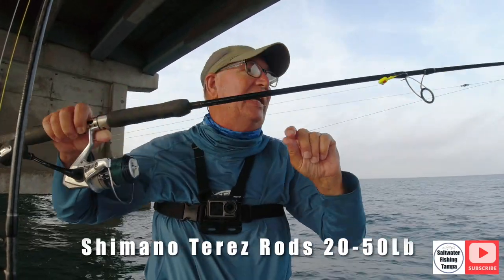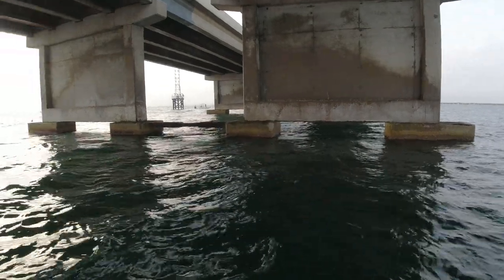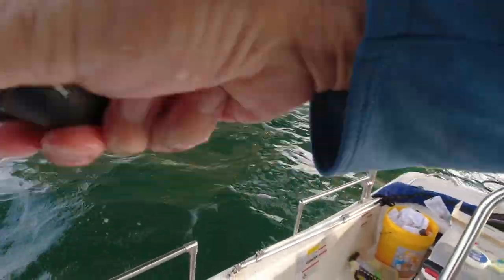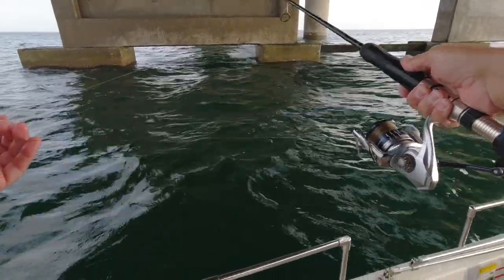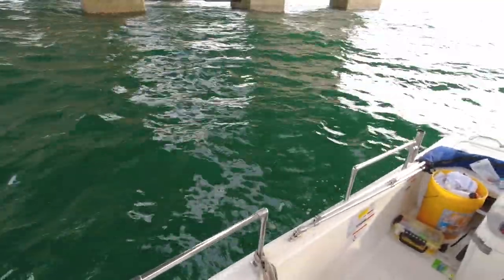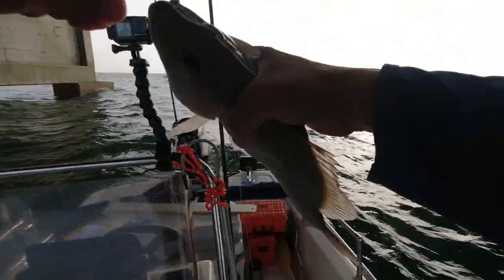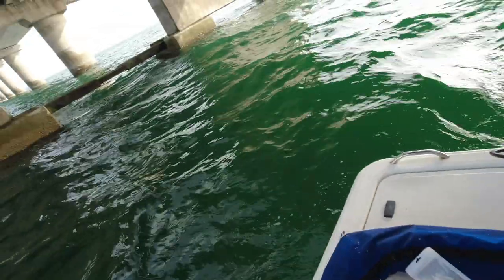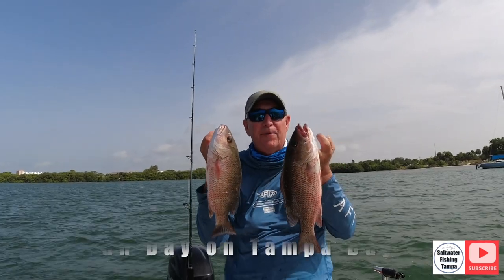INSANE Mangroves SLAMMING Live Bait at Skyway Bridge in Tampa Bay! How to Chum & Catch More Fish.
Mangrove Snapper
       Insane Fishing Bite & Action at the Skyway Bridge in Tampa Bay for Hungry Mangrove Snappers - Again!
   The Mangrove Snapper’s were Hungry and Slamming Live Greenbacks and Spanish Sardines!  These guys will gobble up just anything you toss at them!  Hurry out and get in on the Action!  They were all under the Skyway Bridge, South Side.
   Use Threadfin Herring for chum.  Just cut into chunks and toss it into the tide up-current so it sinks down.
   This video highlights Saltwater Fishing Tampa under the South Skyway Bridge in Tampa Bay, Florida.
Also stopped by the South Skyway Fishing Pier on the West side and picked up a few nice fish there.
   It was a Beautiful but Windy Sunday, May 22nd, the water was rough and the Mangroves were HUNGRY!
  On the way out to the shipping channel, I stopped and bought a scoop of greenbacks.  Had a hard time netting them the last time I was out so I decided to buy some.  It paid off!

   To catch the BIG Mangroves, I use 3/8 & 1/2 ounce chartreuse jigs tipped with live Greenbacks & Spanish sardines.  My Shimano Saragosa Spinning reels and Shimano Terez Med-fast 20-50 fast action rod.  See below for more information on my rods & reels.

   Mangroves were hitting everything I tossed down to the bottom.  Sometimes it wouldn’t even hit bottom and they gobbled it up and my pole would get slammed!

What a Great Day Catching Mangrove Snappers and a Red & Gag Grouper!

This video will help you catch more fish in Tampa Bay and Bring Home a Cooler FULL of fish!

It’s All About Fishing & Having Fun!

 Saltwater Fishing Tampa videos are all about Changing fishing
strategies & tactics to match conditions and Catch More Fish.

 That’s how to catch Fish and have Fun doing it!

      You will learn how to catch more fish using these simple and easy to learn proven techniques for Catching more Saltwater Fish in Tampa bay.

Coming home with a cooler of fish instead of fish stories is much better!  Try these Fishing techniques found in the videos and they will help you Catch more Fish.

Keep the Comments & Questions Coming Please!
Good Luck and Happy Fishing!

5/0 YellowTail Drifter Jigs. Heavy Duty!
 Avlcoaky Circle Hooks Saltwater Weighted Fishing Hooks
Yellowtail Snapper Jigs:
Kwizing Fish Scaler:

My Favorite Fishing Reels/Rods

Spinning:
Shimano Twin Power SW5000 Reel on Shimano Terez 20-50 lb. Medium Fast Action Rod 7’2”
Shimano Saragosa 5000 Reel on Shimano Terez 20-50 lb. Medium Fast Action Rod 7’2”
Shimano Saragosa 14000 Reel on Shimano Terez 65-200 lb. Extra Heavy Fast Action Rod 7’2”
 Conventional:
Shimano Trinidad 16a Reel on Shimano Terez 65-200 lb. Extra Extra Heavy Fast Action Rod 6’6”ca
Daiwa Saltiga LD 20 on Shimano Terez PX 20-50 med-fast 7’2” 20 lb PowerPro
 Braid used: Daiwa J-Braid & PowerPro 30 & 40lb and then 50lb PowerPro on my Trinidad